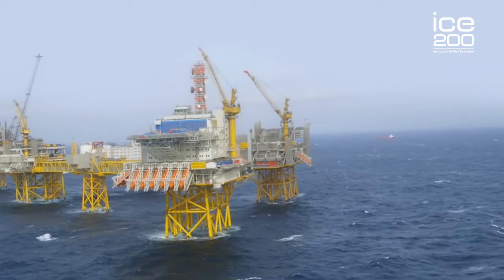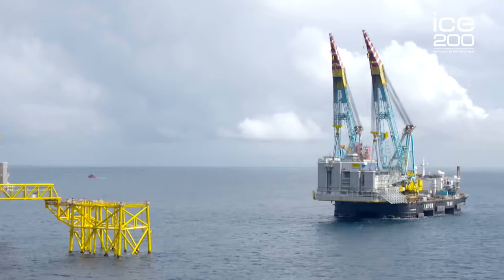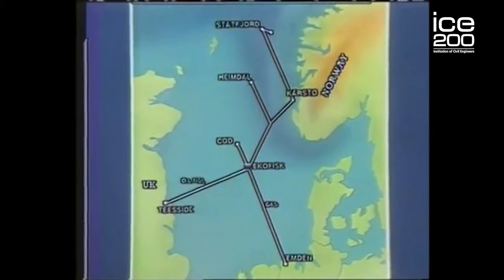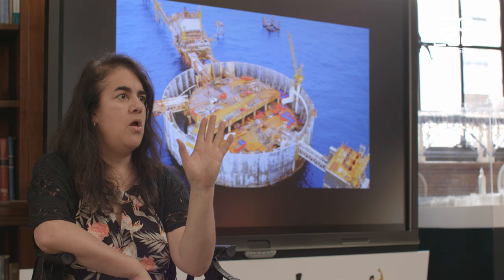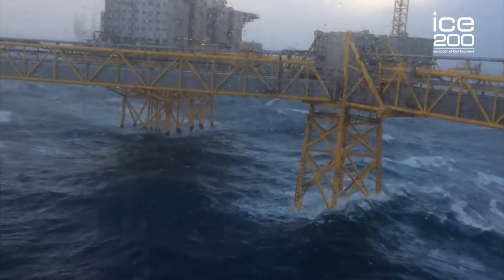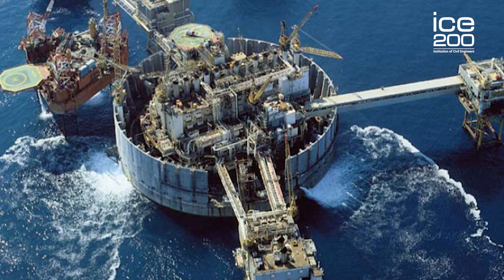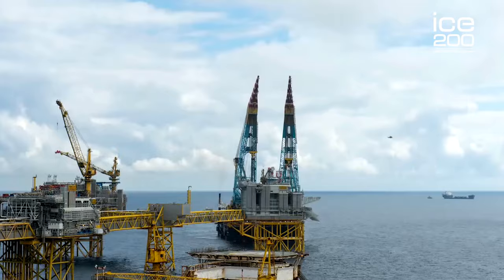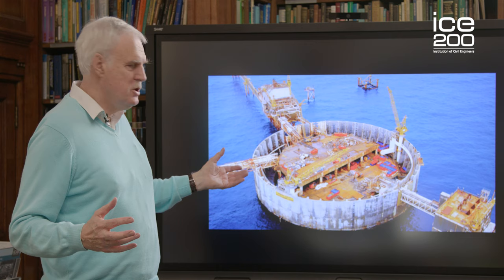The Ekofisk Protective Barrier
Louise Smith (Director, Caithness Renewables Ltd) talks to us about the Ekofisk Protective Barrier which sits in the oil and gas fields out in the North Sea. Working on a project of this nature requires a high level of problem solving skills which Louise really enjoys, she explains why.